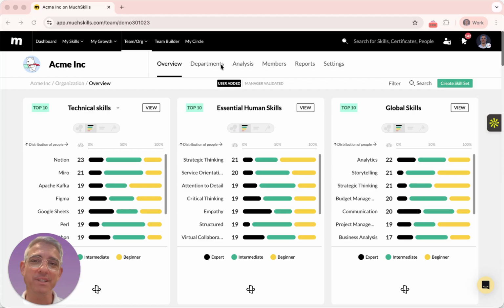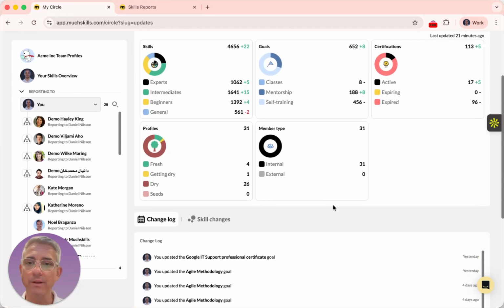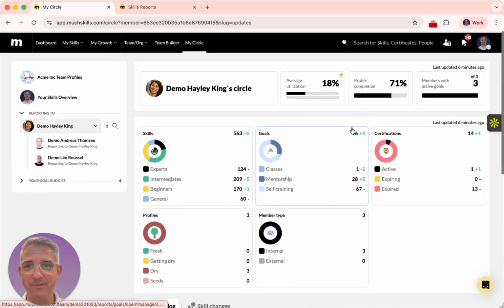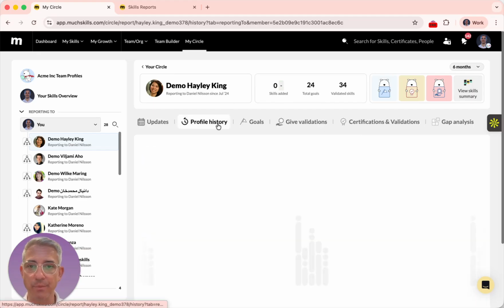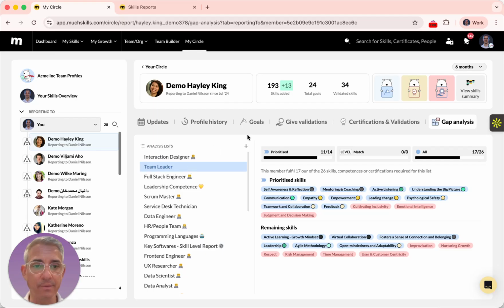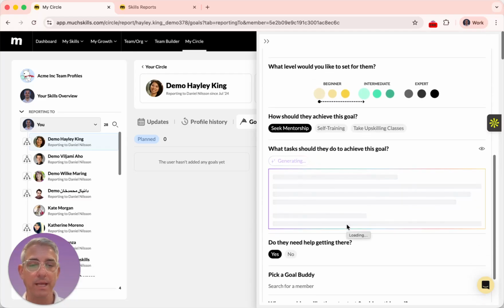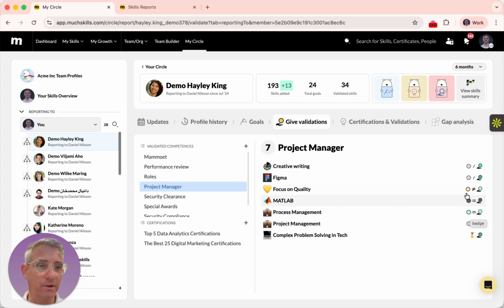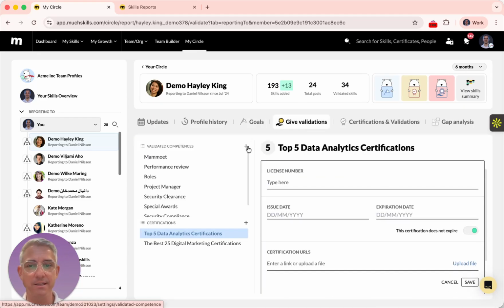My Circle in MuchSkills: manager dashboard for team skills, goals, certifications, and gap analysis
My Circle is the manager view in MuchSkills. It gives you a live overview of your team and sub-teams, so you can coach with data, not guesswork.  ￼

In this demo, you’ll see how to use My Circle to:
-  Get a team-wide summary of skills, goals, certifications, and (if enabled) utilisation
- Track profile completion and profile freshness so you know who needs a nudge to update their skills data  ￼
- Review the change log to see what has changed across your team (new skills, updated goals, certifications, and more)  ￼
- Drill down into any direct report to view updates over time, history, and what has changed in the last 30 days, 6 months, etc.
- Use gap analysis to compare a person against roles or capability expectations your organisation has defined  ￼
- Set or review development goals, generate a plan using AI, and keep development conversations structured and practical  ￼
- Support data quality with validations (if your organisation has enabled them), including validating skill levels and managing certifications  ￼
- Mark unavailability (training, vacation, or other commitments) so planning is more accurate  ￼

My Circle is especially useful for:
- One-on-ones and development talks
- Keeping skills and certification data current
- Turning skill gaps into measurable growth plans
- Helping HR and L&D teams scale role-based development across the organisation  ￼

my circle, muchskills, manager dashboard, team skills, skills management, skills matrix, competency mapping, skill gap analysis, development goals, performance conversations, one-on-one meetings, profile freshness, certification tracking, skills validation, HR analytics, L&D analytics, workforce skills, talent development